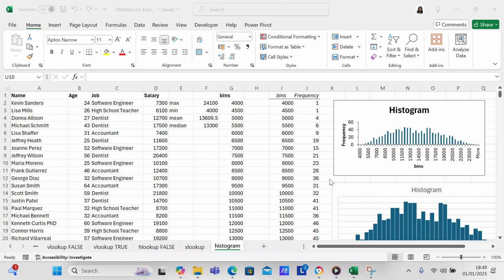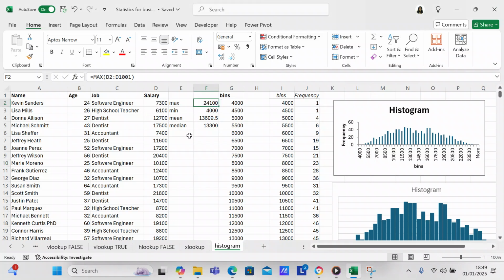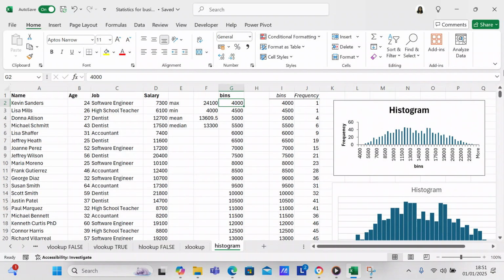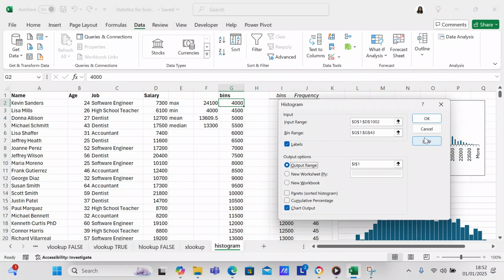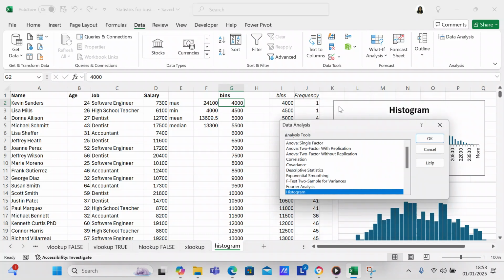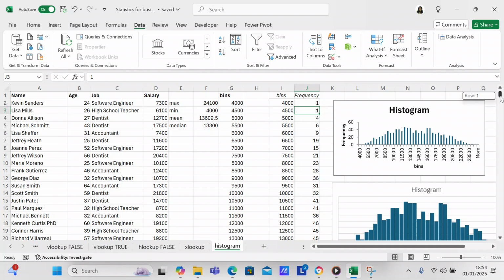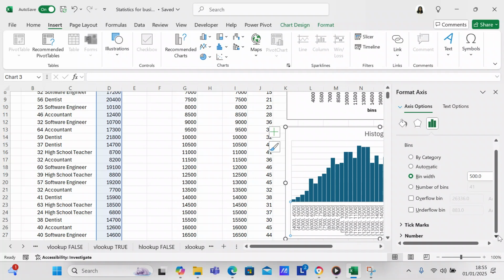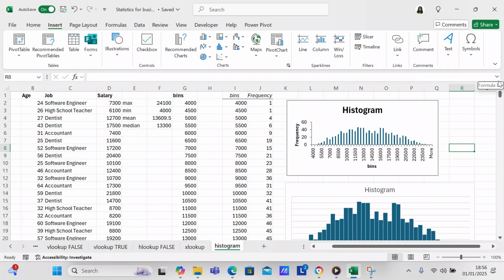How to make a histogram using Excel's data analysis toolpack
In this video I make a histogram using Excel's data analysis toolpack and then double check it using the Chart section of Excel's ribbon.